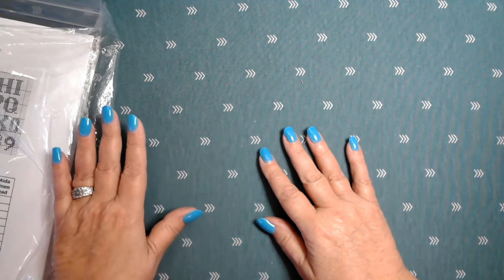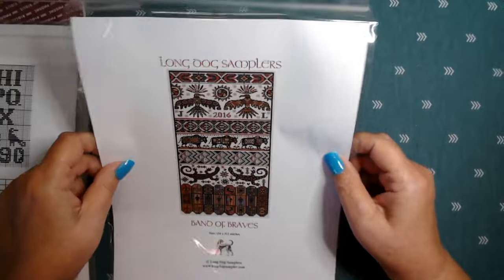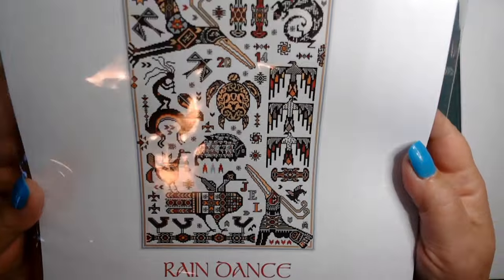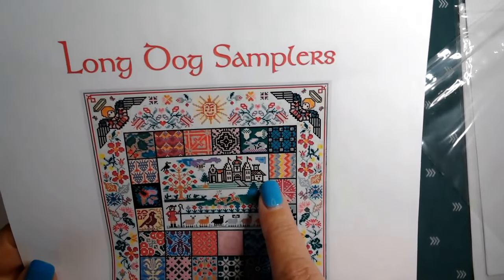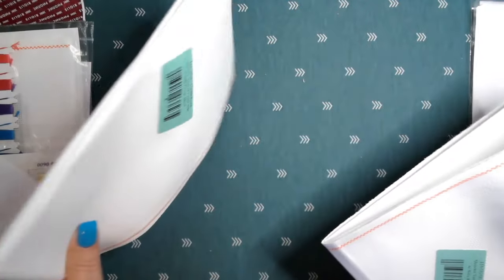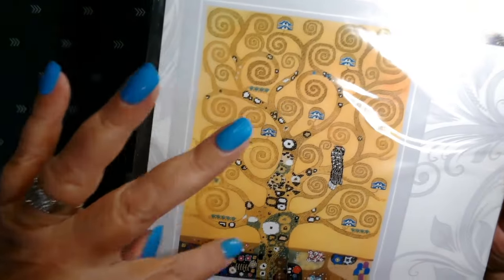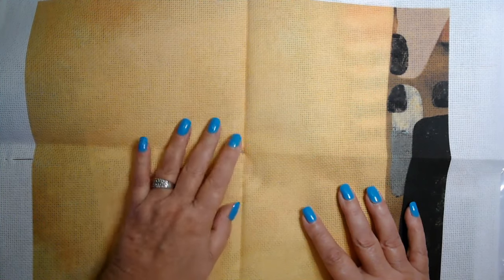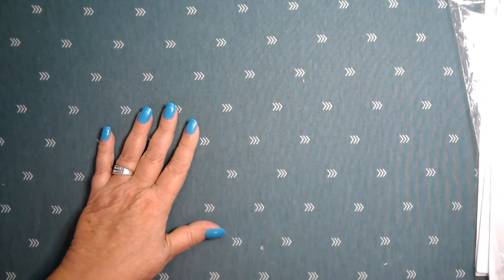REVIEWING 123STITCH.COM CROSS STITCH PATTERNS & MORE!!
This video is about items I have bought from 123Stitch.com. They are a fantastic online store located in Texas. Huge amount of Cross Stitch, Sewing and any kind of crafting supply that you may be looking for.
They have weekly sales and daily deals, so take a look, they are constantly adding new products and their Cross Stitch Pattern selection is vast!

Thank you so much for being part of this wonderful cross stitch community. I really appreciate your support and feedback.
Happy stitching! 🧵